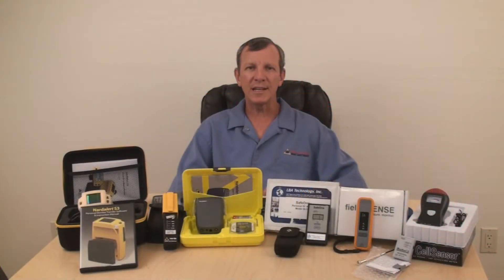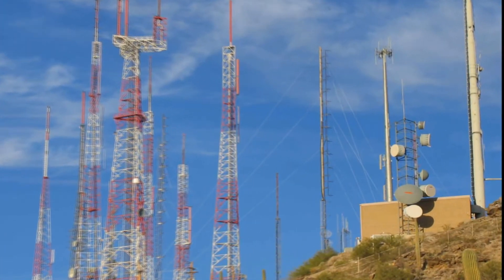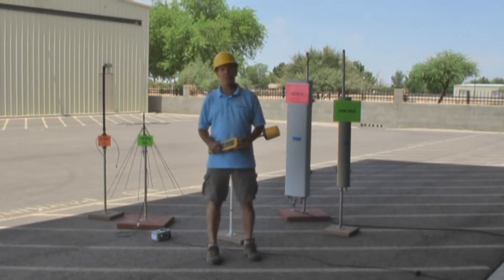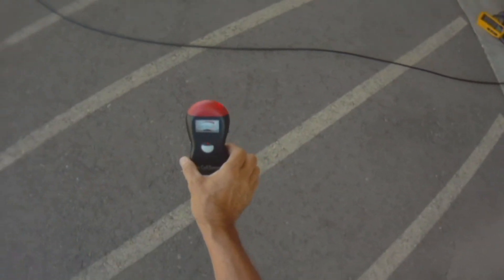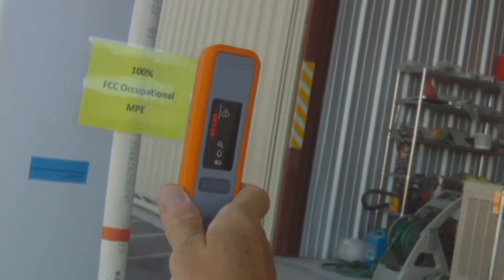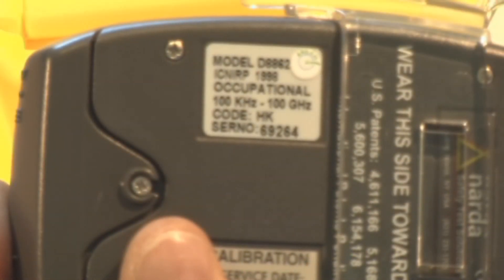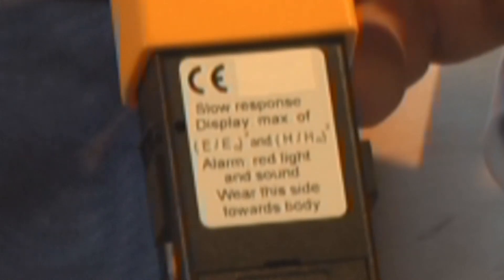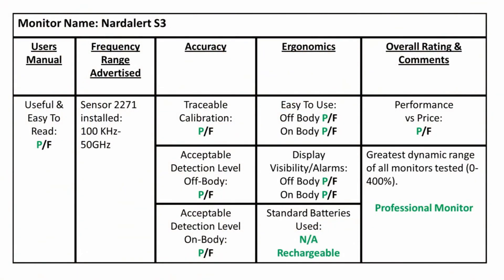RF Personal Monitors, Gadget or Tool?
An independent test of RF personal monitors in a real world environment. Many gadgets are sold as personal protective equipment. Our test results should help you choose what monitor is appropriate for you.